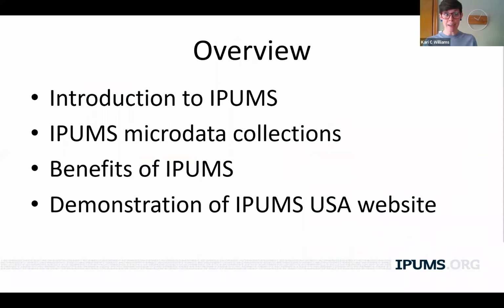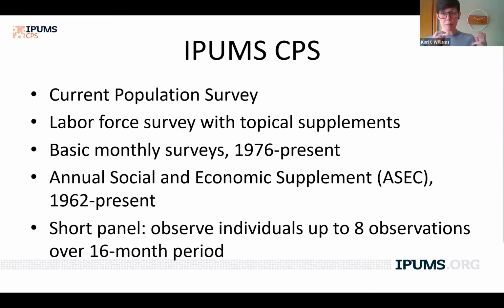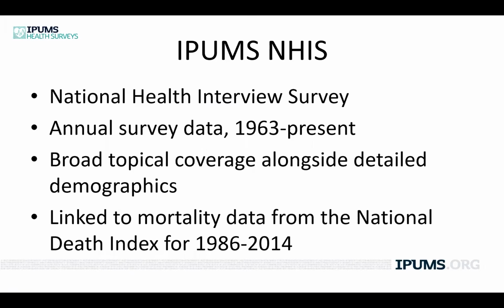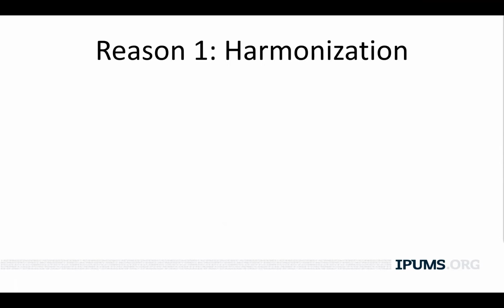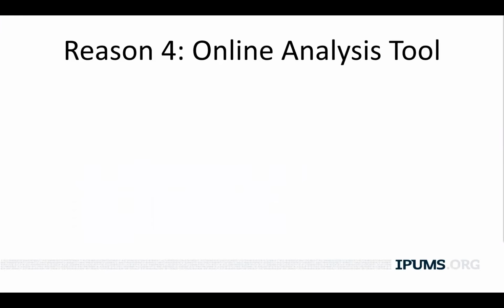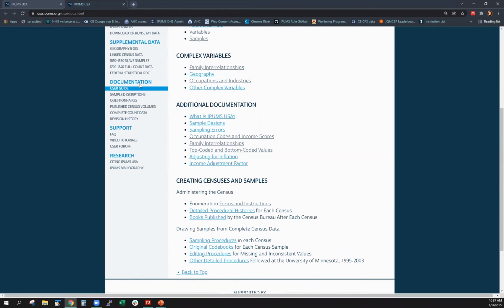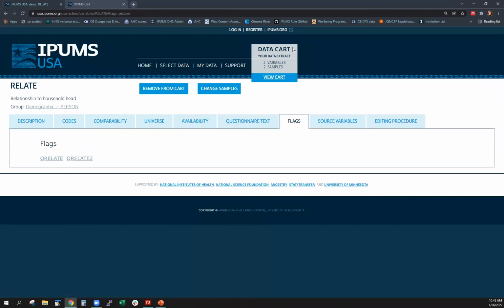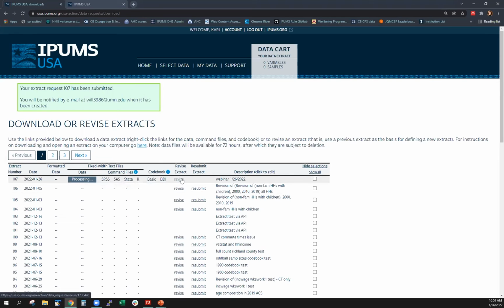Welcome to IPUMS: An Overview of IPUMS Microdata Resources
This is an introductory webinar intended to introduce new users to the microdata resources and demonstrate how to use our websites to access those resources.